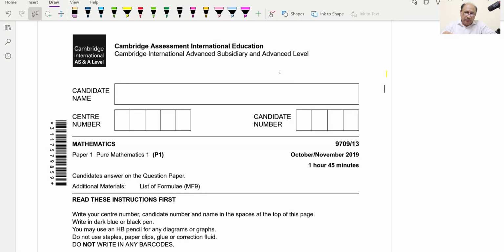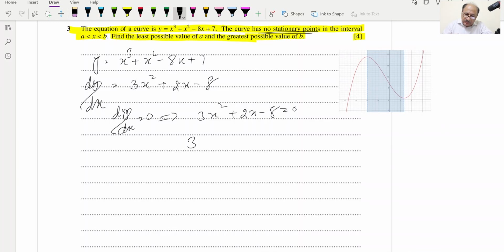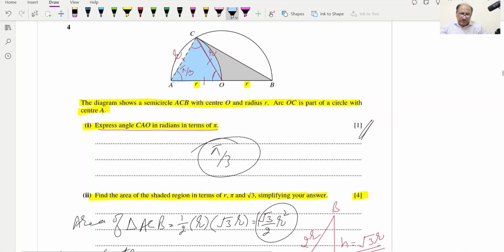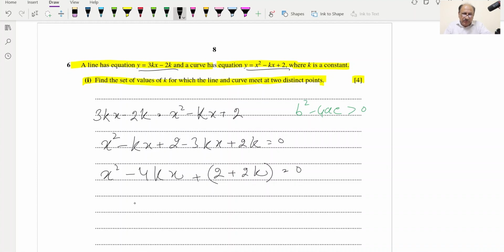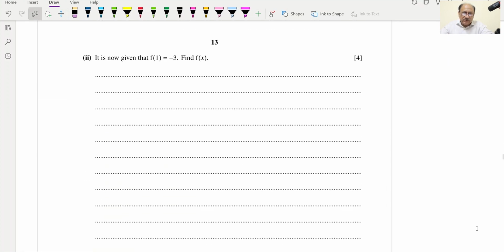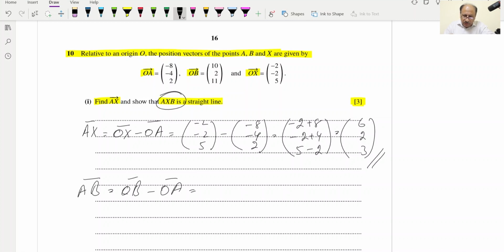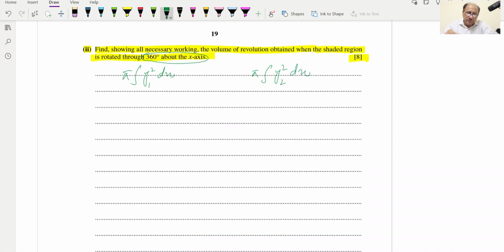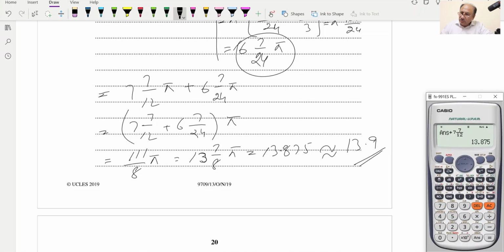9709/13/O/N/19 | CAMBRIDGE | PURE MATHEMATICS | 2019 | #9709​/13/OCT/NOV/2019 #9709​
Timestamps:
- Start 00:00
- Question 01
- Question 02
- Question 03
- Question 04
- Question 05
- Question 06
- Question 07
- Question 08
- Question 09
- Question 10
- Question 11
- Question 12
- Question 13
- Question 14
- Question 15
- Question 16
- Question 17
- Question 18
- Question 19
- Question 20
- Question 21
- Question 22
- Question 23
- Question 24
- Question 25